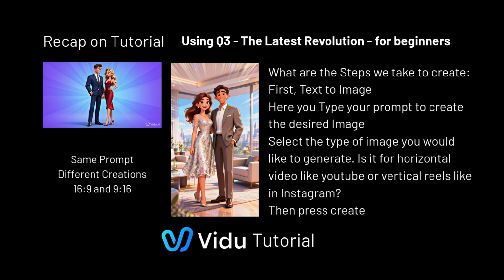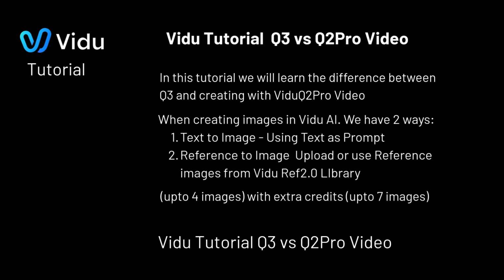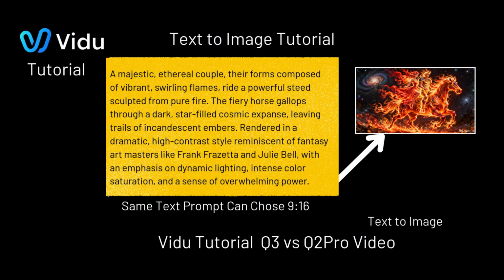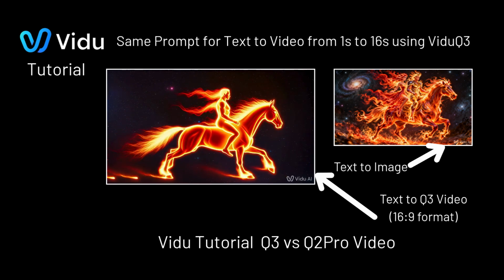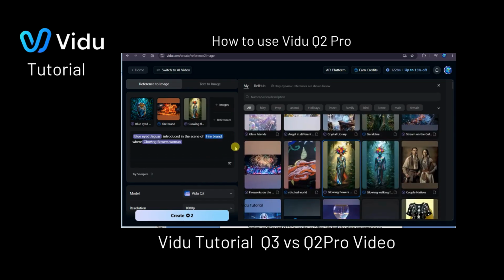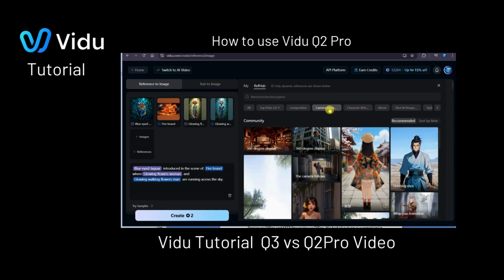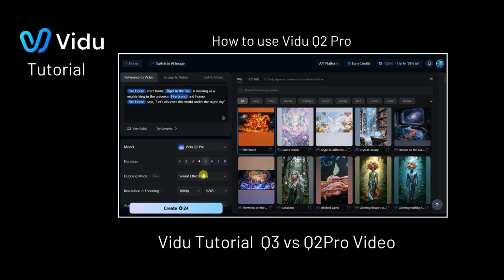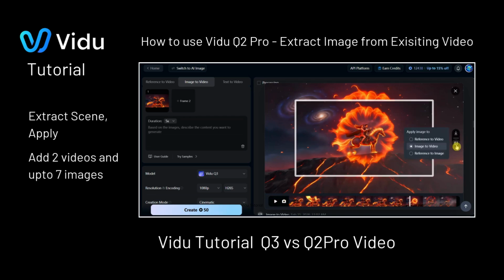Create your best stories with AI -Vidu Tutorial Q3 vs Q2Pro Video tutorial @Vidu-AI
Img2Video using Q3 - The Latest Revolution - A Beginner’s quick tutorial @JesnaSajan
ViduAI Yes,Vidu
In this tutorial, I show a visual tutorial on using Reference to Image, using same Images to Videos with Example.  Suitable for Beginners new to AI and getting familar to using Viduai.
Presenting Q2Pro and Q3. Built for Storytelling. Sound and Vision
Imagination
Without Limits.
1080p high definition.
Credit BGM We Are Era Music BV on behalf of MoodMode

@ViduAI_official @vidujapan is like a breeze.

🎬 Welcome to Jesna’s Creative Hub – Where AI Brings Stories to Life! 🚀

Step into a world where cinematic storytelling, original music, and AI-powered visuals collide to create unforgettable experiences. Every video is crafted to entertain, inspire, and spark your imagination. Whether you love stunning fantasy worlds, futuristic adventures, or emotional music journeys – you’ve found your creative home.

🎵 Music That Moves You
Our original soundtracks blend multiple genres to bring each story alive:
🎷 Smooth Jazz – for relaxing, feel-good vibes
🎸 Soulful Guitar – warm, heartfelt tones
🎹 Emotional Piano – cinematic and inspiring
🎻 Violin Melodies – stirring creativity & emotion
🎷 Bold Saxophone – drama, flair, and energy

Every note is matched to the visuals, making each livestream feel like a movie in your mind.

🎨 Visual Worlds Beyond Imagination
From Pixar-style fantasy lands to futuristic sci-fi universes to anime-inspired adventures, every scene is created with cutting-edge AI tools. Expect:
✨ AI Storytelling – immersive narratives
✨ Artistic Fantasy Worlds – magic you can see & feel
✨ Futuristic Cinematics – sci-fi with heart
✨ Educational & Inspirational Themes – for kids, teens & adults

💡 Why Viewers Love Jesna’s Creative Hub
✅ Unique blend of AI visuals + original music
✅ Pixar-quality cinematic styles
✅ Stories that educate, entertain & inspire
✅ Perfect for short films, music videos & fantasy storytelling
✅ Always fresh, creative & visually stunning

🔥 Watch if you love:
🎥 Emotional short films
🎵 Original music videos
🌌 Fantasy & futuristic adventures
🎨 AI-generated art & animation
📚 Stories with inspiration & meaning

📢 Be part of the journey!